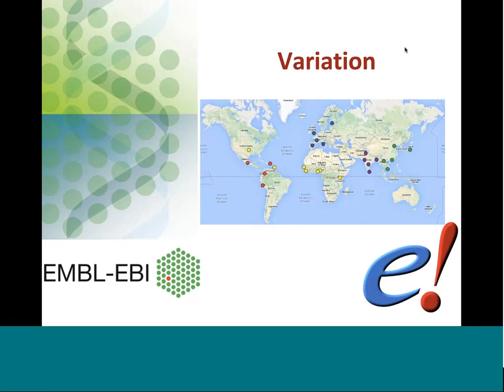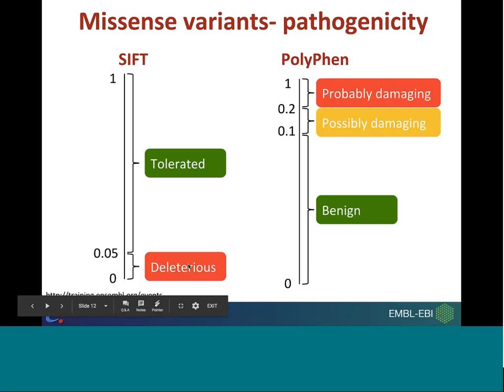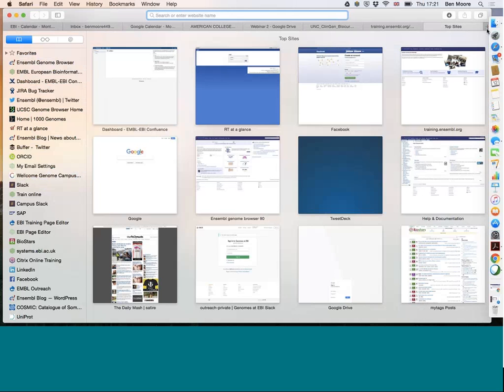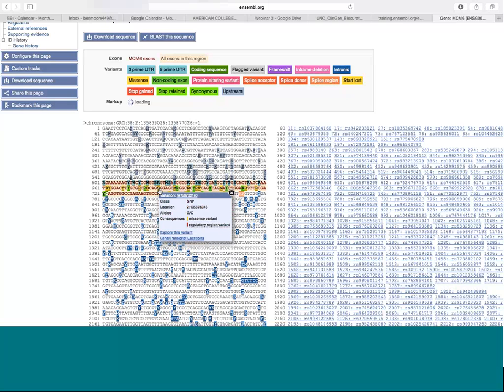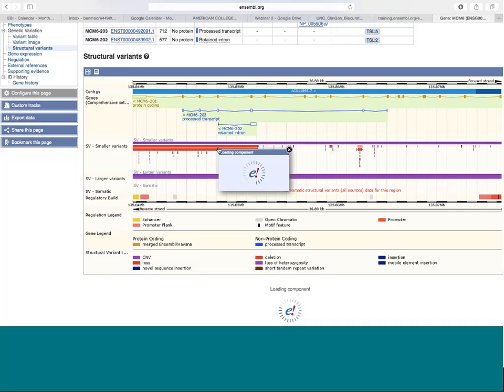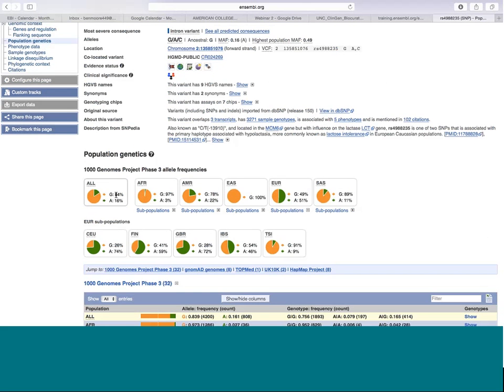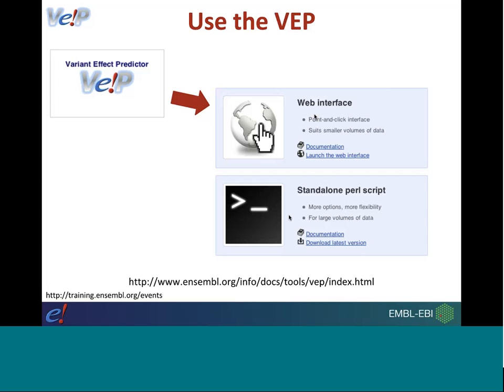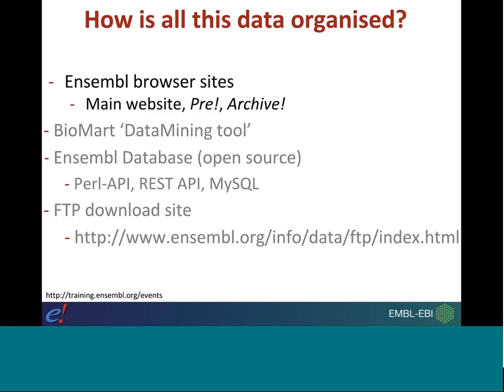Ensembl, Part 2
Description: This video walks through some of the features of the Ensembl Genome Browser
Presenter: Ben Moore, PhD, Outreach Officer at Ensembl.
Recorded on: October 12, 2017, for the ClinGen Biocurator Working Group.
Acknowledgements: Thank you to Ensembl for generating and sharing the training materials associated with this presentation.